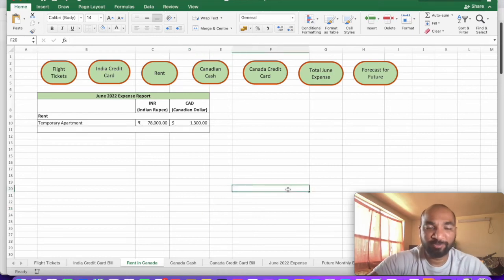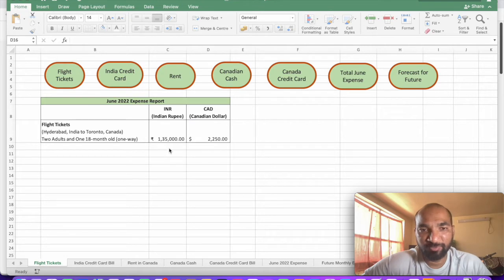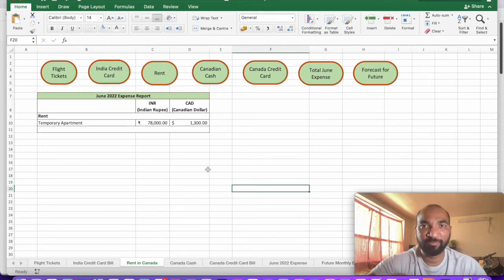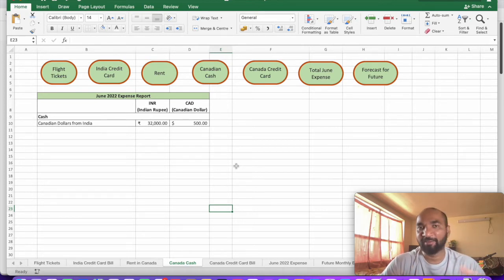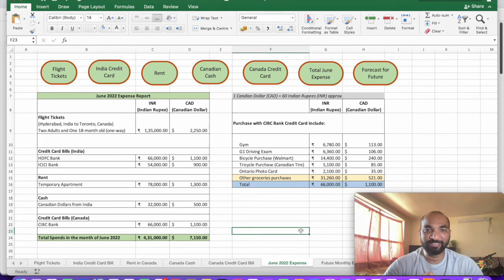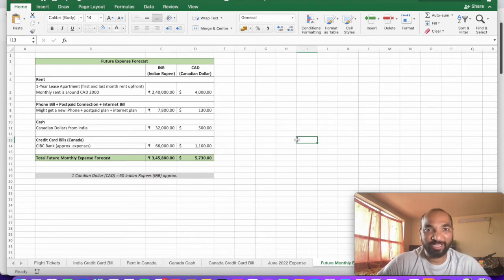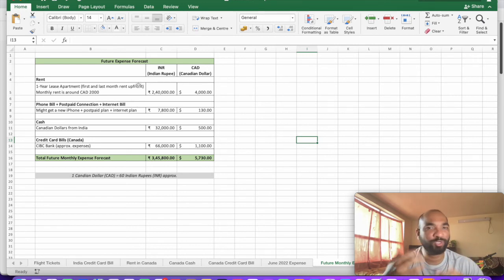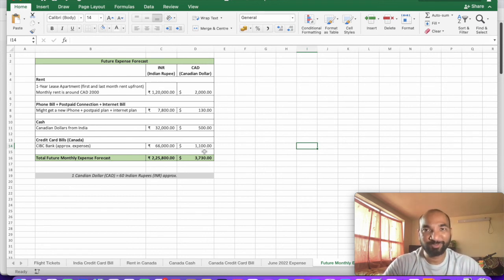Monthly Expenses in Canada || How much money I spend in a week || Money in the Bank 2022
I happen to track down how much money I spent in the month of June while I was in Canada, this might give an idea of expenses in the country to plan your financials.